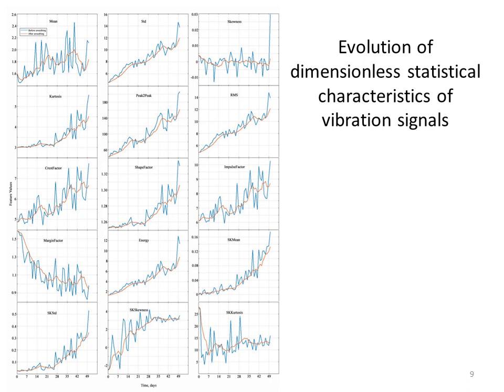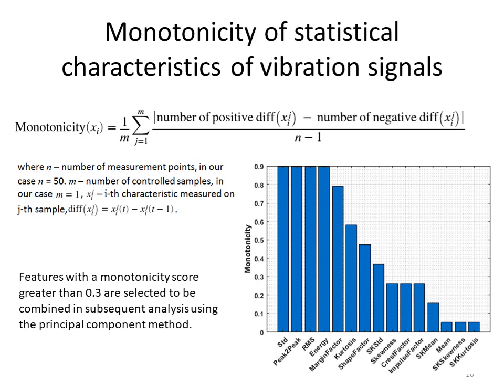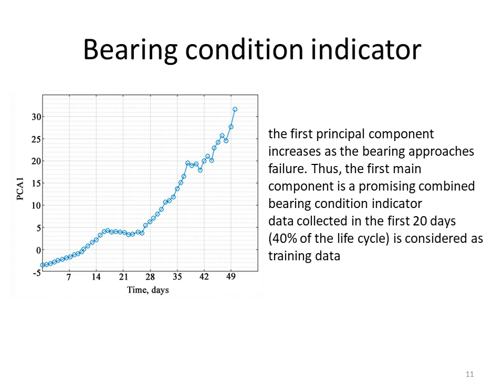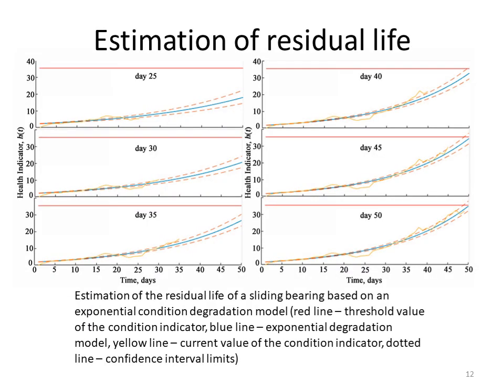Monitoring State of Marine Plain Bearings Based on Exponential Degradation Model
Artem Sharko1, Oleksandr Sharko2, Dmitro Stepanchikov3and Artem Yanenko2

1 Technical University of Liberec, Studentská 1402/2, Liberec, 46117, Czech Republic
2 Kherson State Maritime Academy, 20, Ushakov ave., Kherson, 73000, Ukraine
3 Kherson National Technical University, 24 Beryslavske Shose, Kherson, 73008, Ukraine

Abstract
Some aspects of mathematical, algorithmic, and software apparatuses for modelling ship power equipment condition monitoring are considered. A predictive model of technical state change by parameters of generated vibration is developed. The principal components method is used to reduce the dimensionality of input information. The results of digitalisation and spectral analysis of vibroacoustic characteristics generated during the operation of dynamic equipment of ship sliding bearings are presented. The sharp increase of the first principal component compared with the rest and its monotonous increase at degradation of material properties are established. It is shown that developing predictive models of technical state change by vibration parameters is a major step in the transition to qualitatively new forms of maintenance and repair necessary for equipment safety.